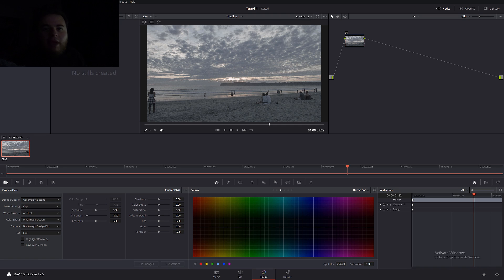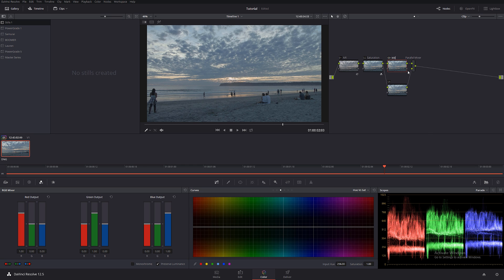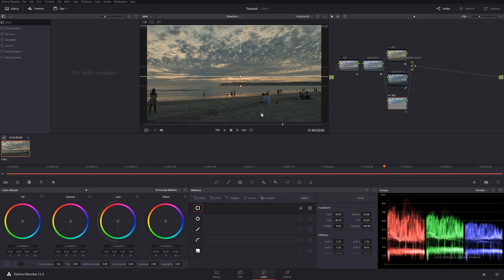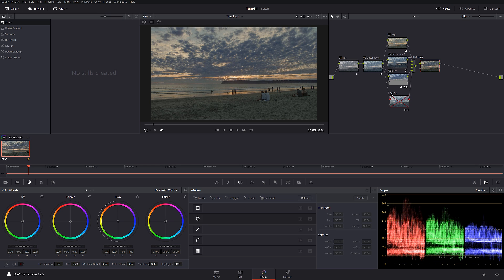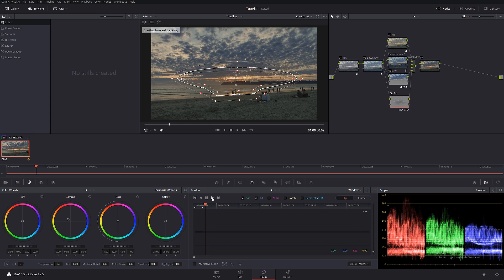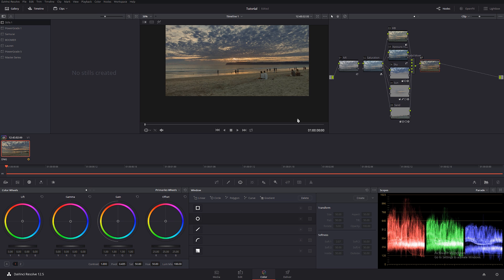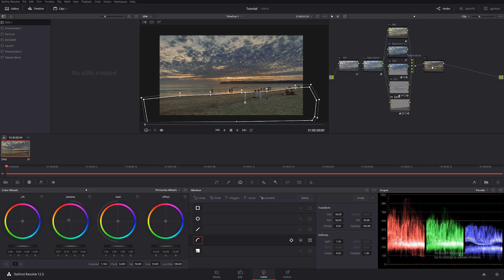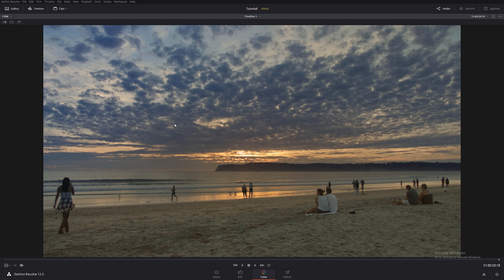Color Grading Sunset in Davinci Resolve